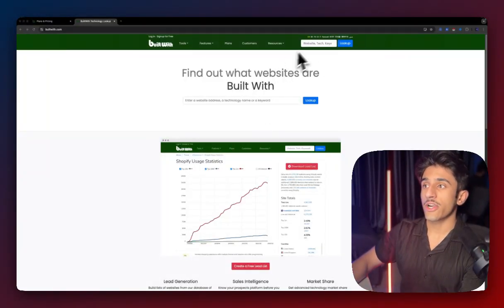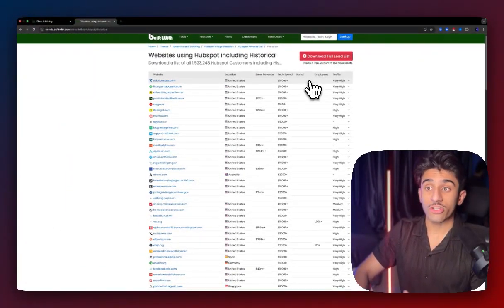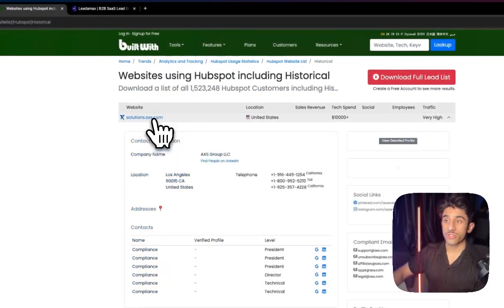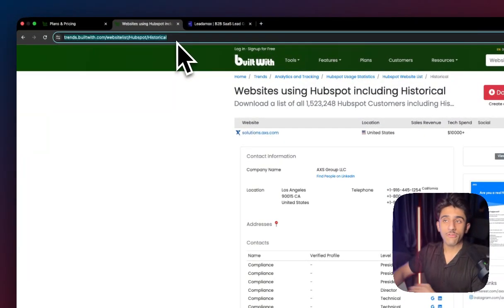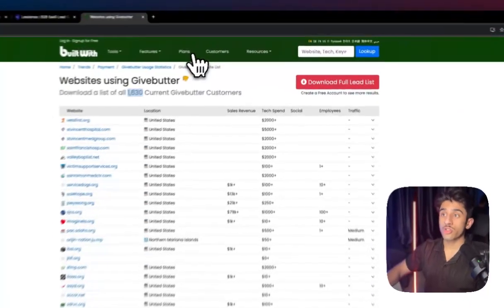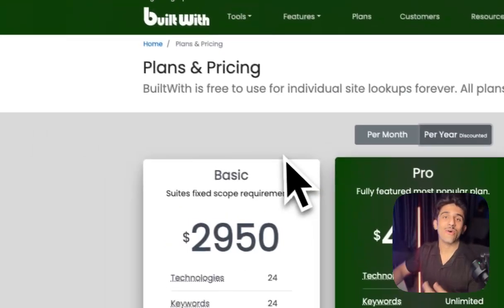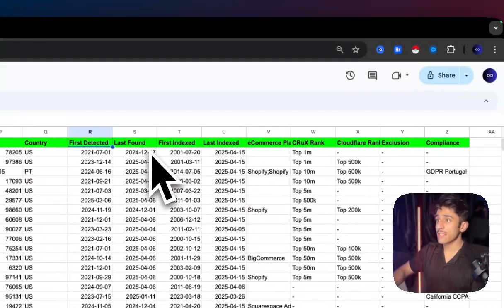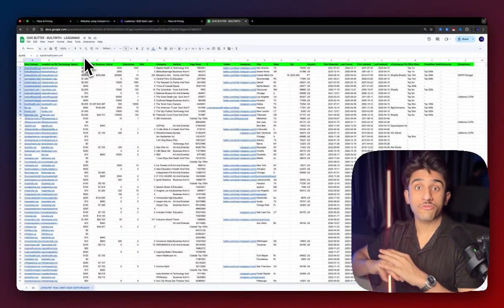How To Scrape Unlimited Built-With Leads